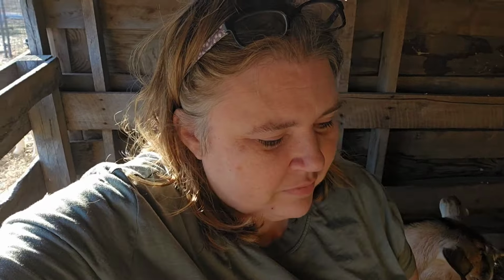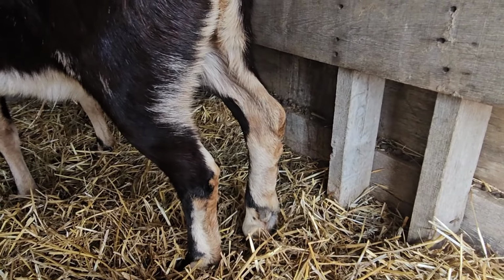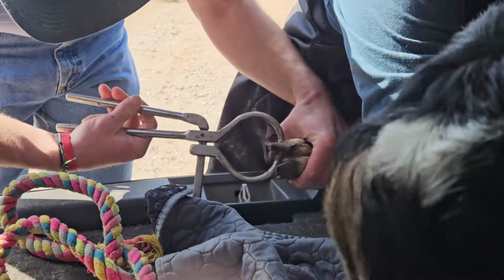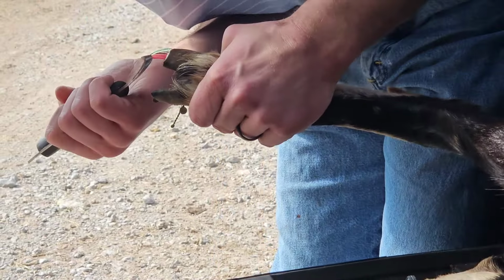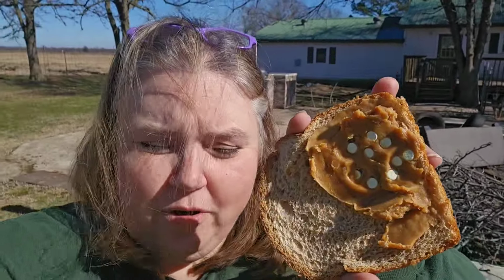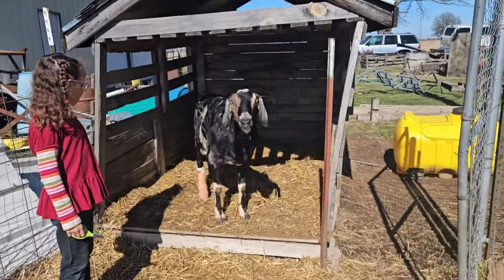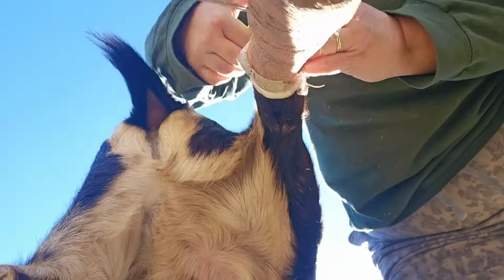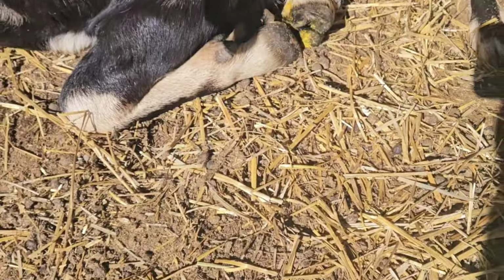OH NO!! Dorie is HURT😲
Savanna came in saying Dorie was limping!! Yep she is hurt 😞